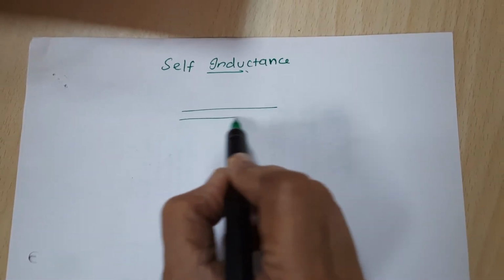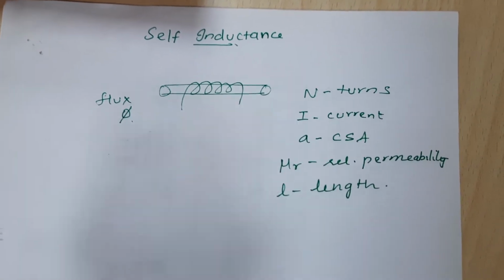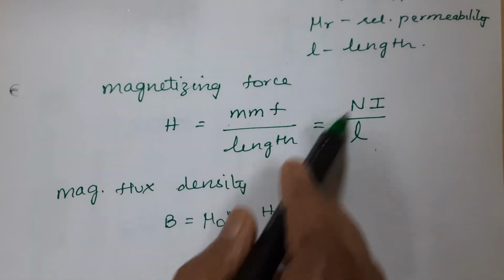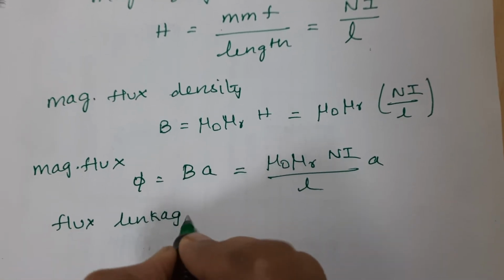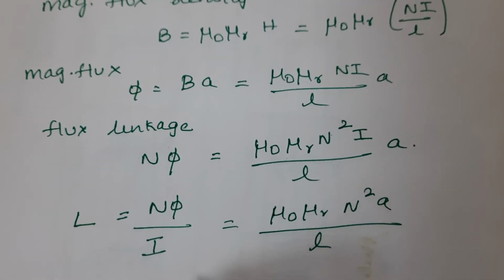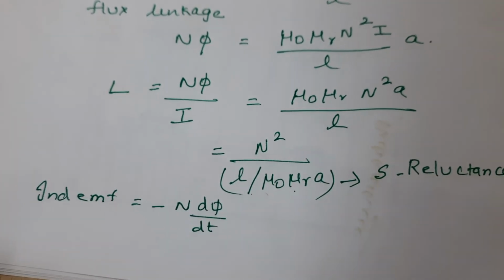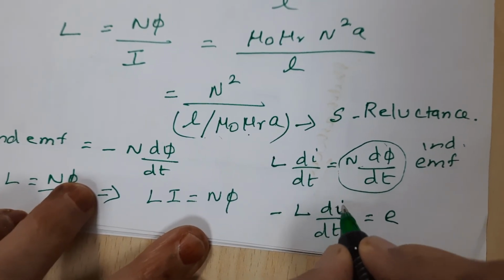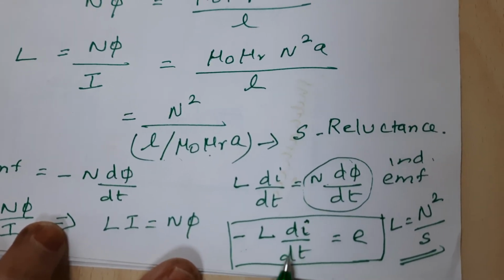Self Inductance..Unit IV..Engg.Physics1